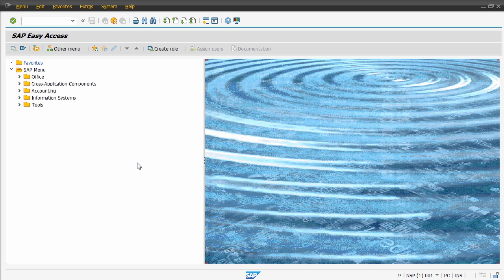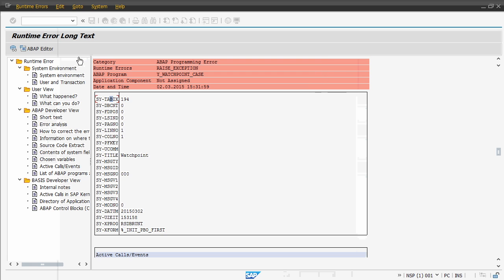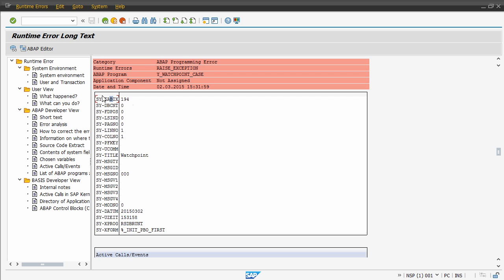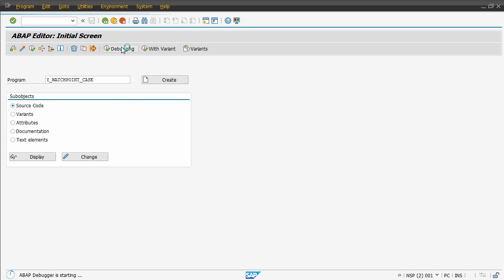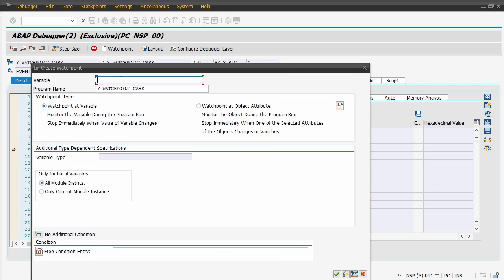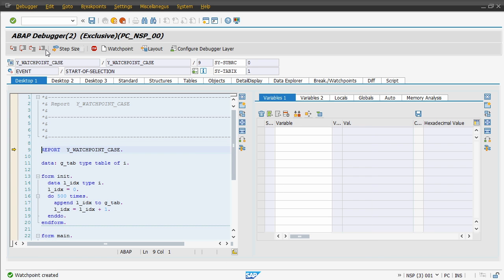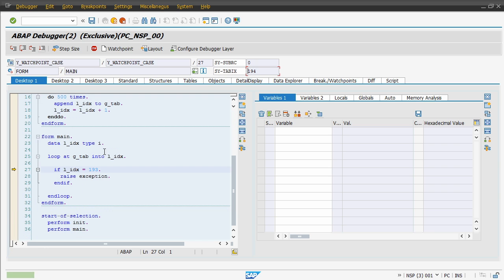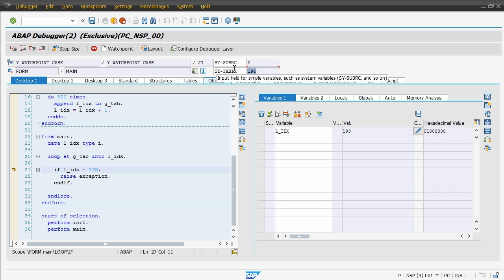Conditional Watchpoints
Debugging on SAP #17 - Mini Course